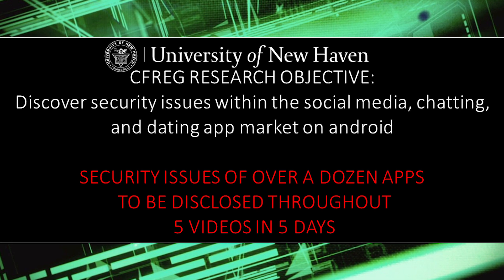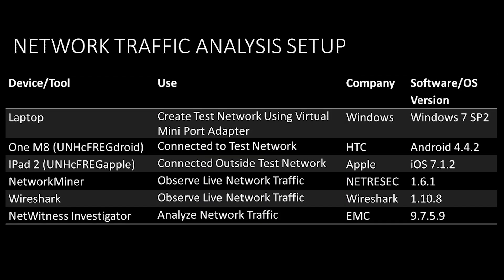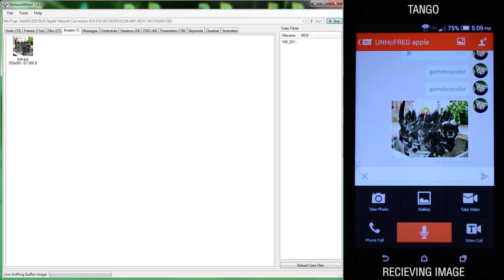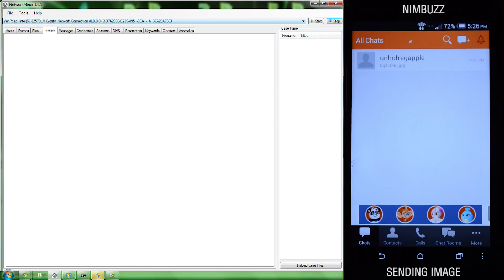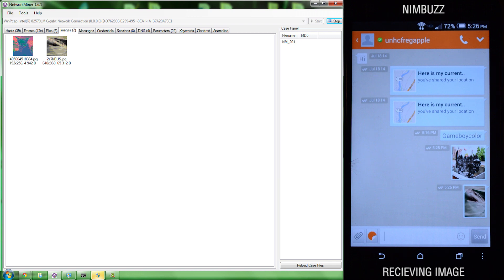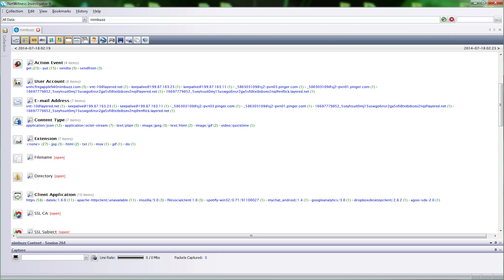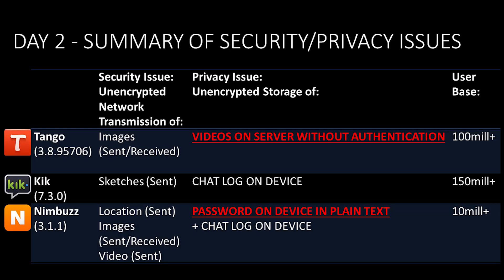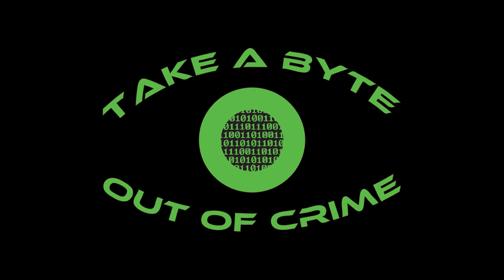DAY 2: SECURITY ISSUES IN TANGO, KIK, AND NIMBUZZ